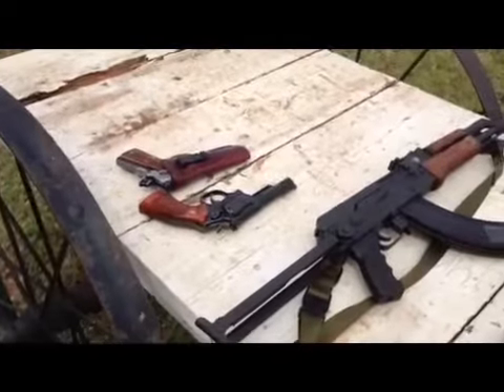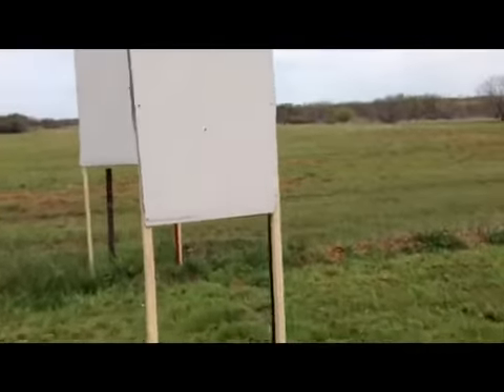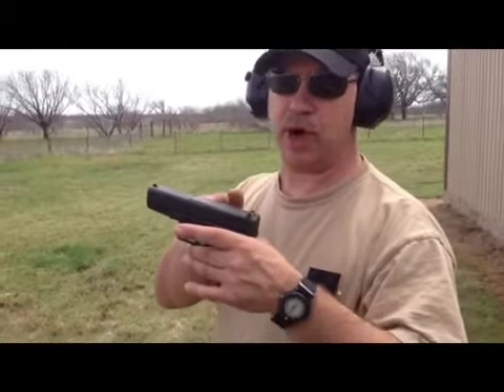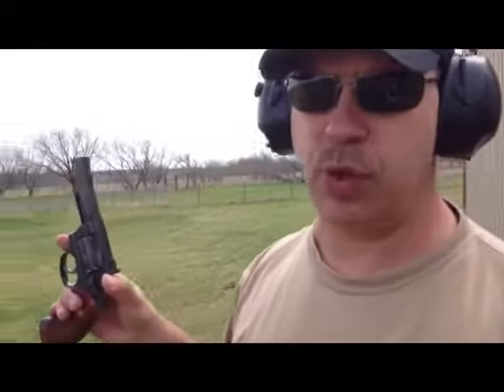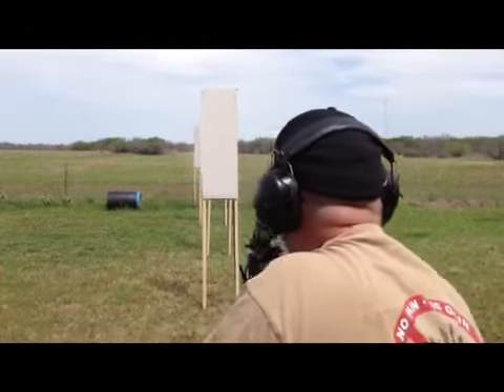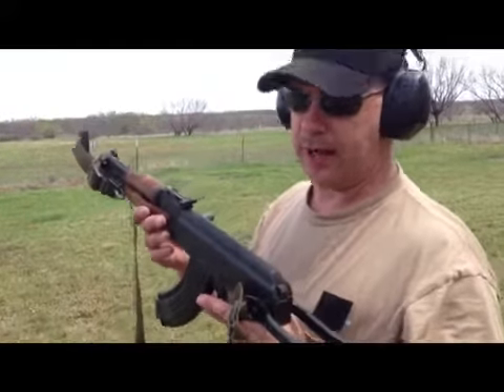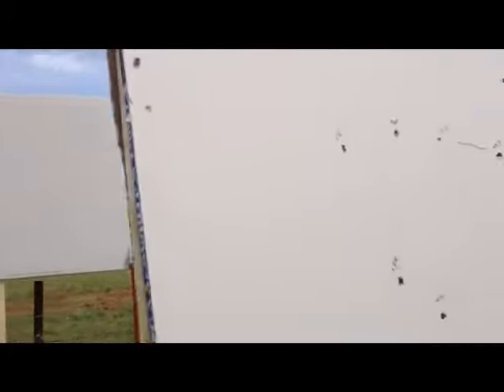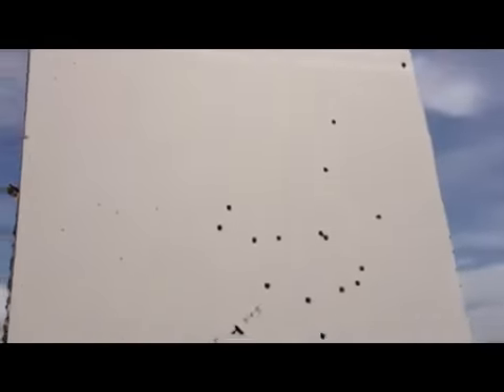What is the Best Home Defense Weapon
This was a simplified video of one done by Larry Vickers.  I wish we would of used 2x4 but money was an issue.  Similar results.  The .223 fragmented and didn't over penetrate.   The Pistol rounds all went clean through and out.  Bird shot was did the least penetration.  But will it effectively stop an attacker if you do not hit center mass?  You decide.  They ( uneducated government and media neophytes ) say the AR is not a home defense weapon.   We just proved them wrong.  Once the .223 hits it yaws, and fragments. Nearly didn't  penetrated all walls once and failed to penetrate once.   You alone have the choice of what gun you use and I hope this helps you decide.  I am a Left leaning (I).  Who believes the Media and the Left wing are misleading the public in general.